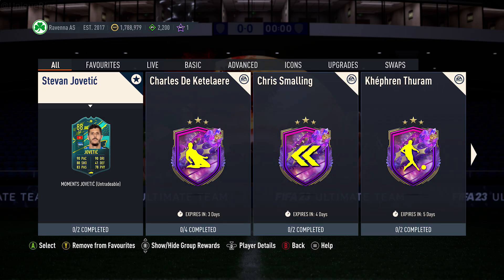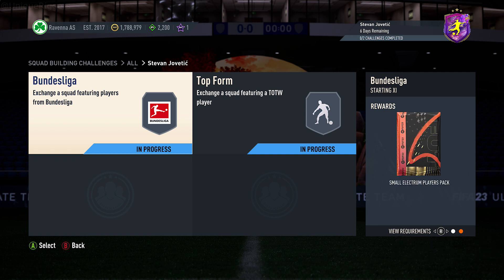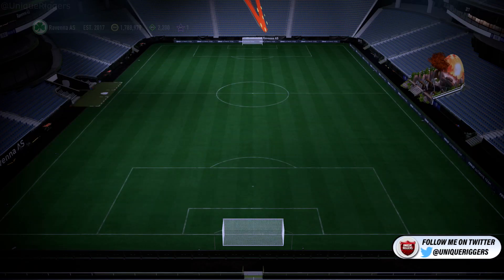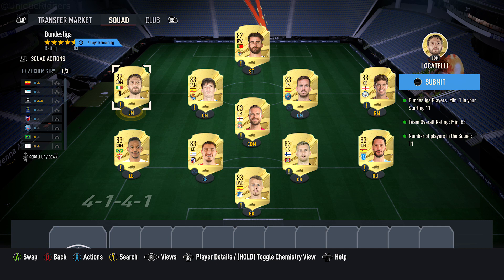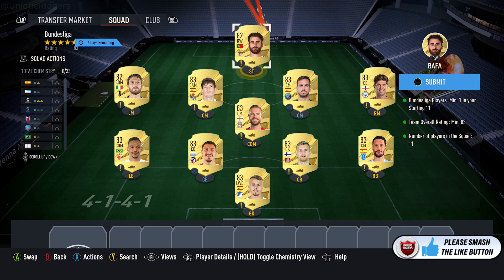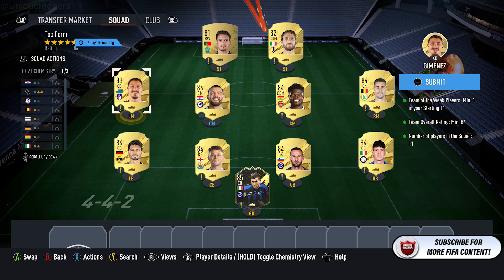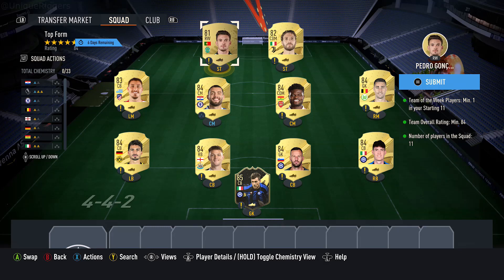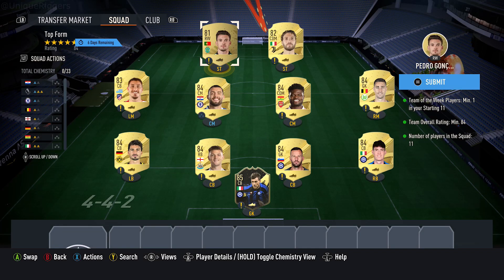88 Moments Stevan Jovetic SBC Completed - Cheapest Solution & Tips - Fifa 23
In this video I will be showing the Cheapest Solution for the 88 Moments Stevan Jovetic SBC on Fifa 23 Ultimate Team

On my Channel I have SBC Solution videos for all the Latest Squad Building Challenges on Fifa 23 Ultimate Team, I try to show the Best Solutions possible with my Cheap Methods for them like I have done for the 88 Moments Stevan Jovetic SBC in this video, when showing the Cheapest Solutions I try and give a few Tips on how to change the SBC to potentially save coins if players go up to make sure you are Completing it the Cheapest Way possible and for my Solutions usually they require No Position Modifiers but I will let you know in the video if they do, Also you can check out my Cheap Solutions for the latest SBC